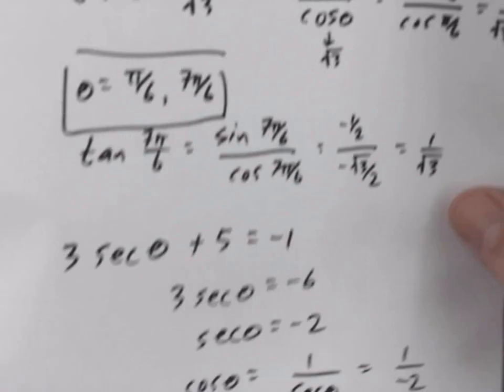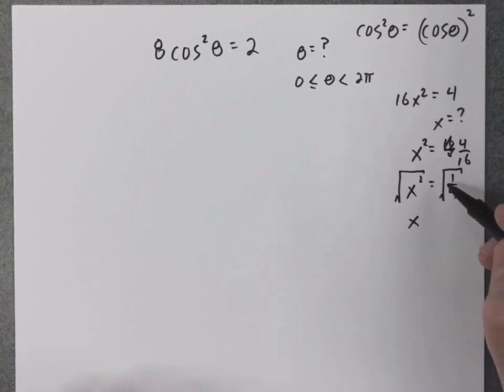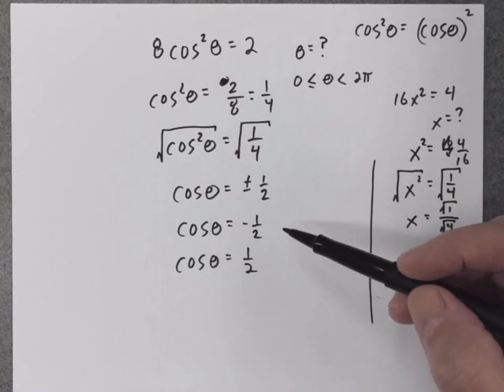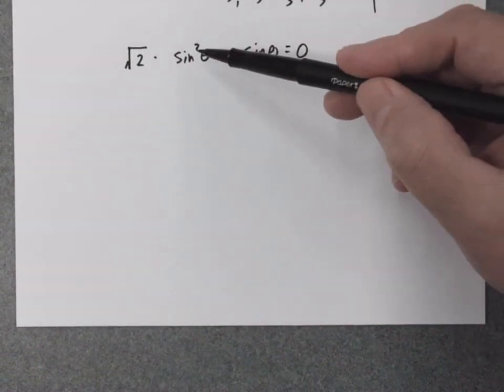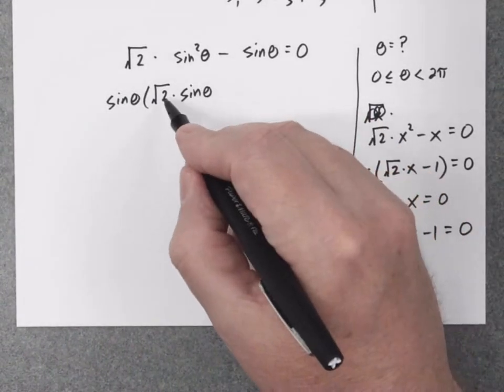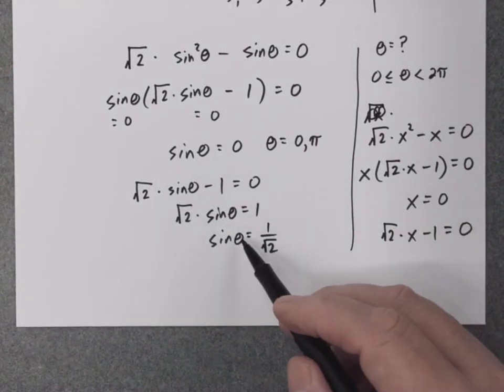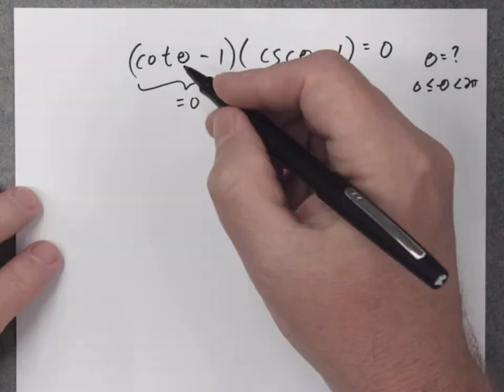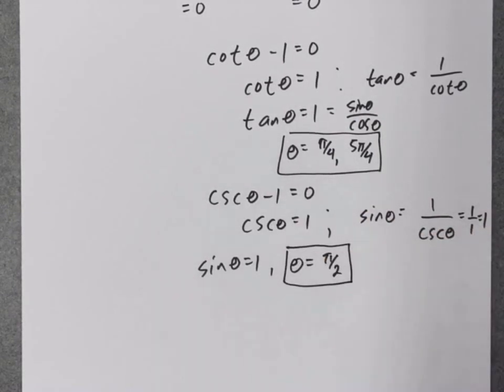MATH137 Module02B Video03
Solving Trig equations using algebra.